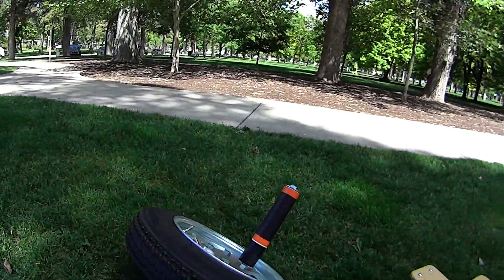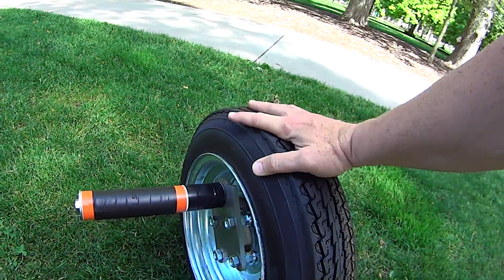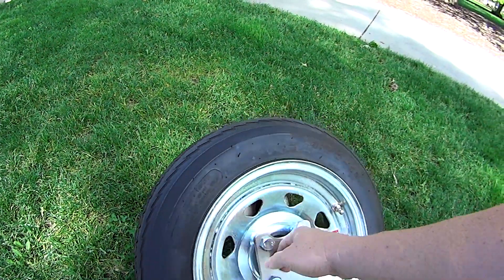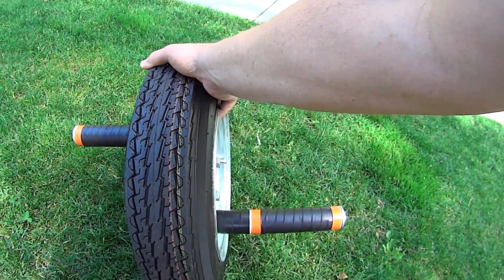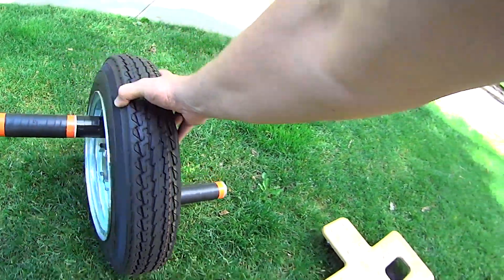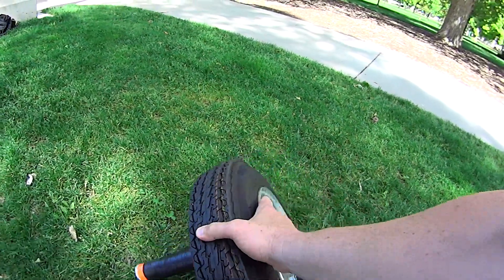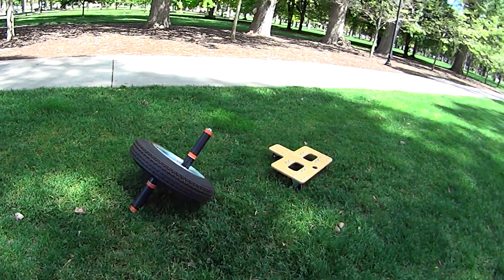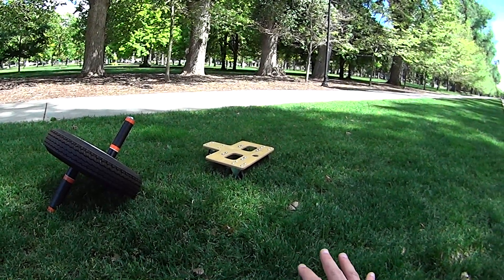Introducing Strength Axle 3D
The evolution of the Strength Axle type training style, super strong and super tough, exceptional functional training from the grip to the core.